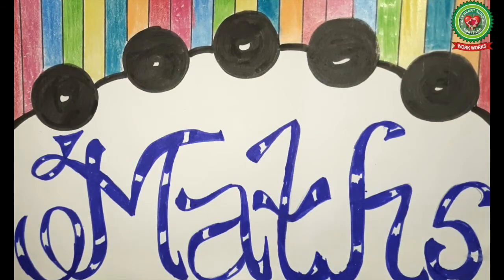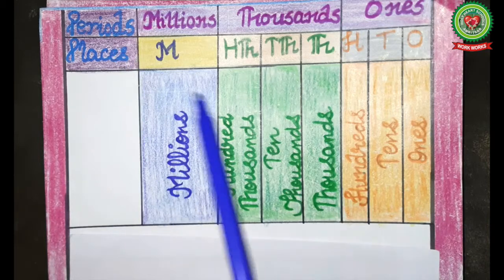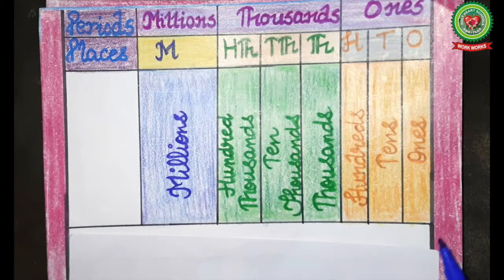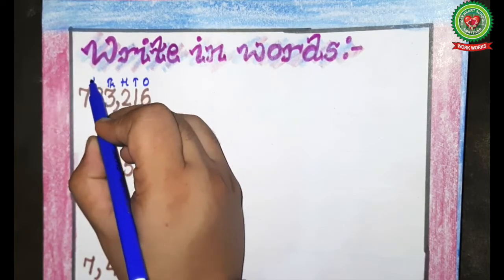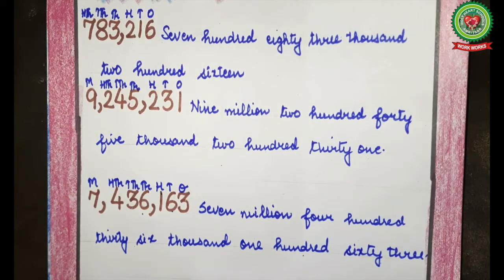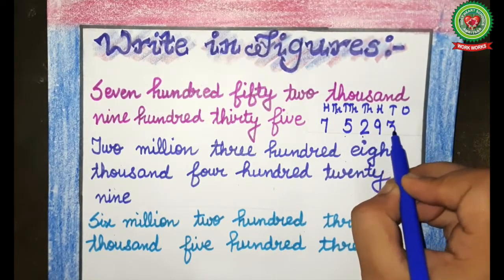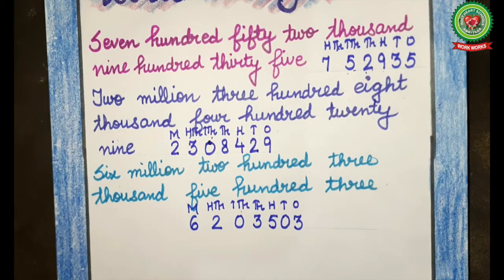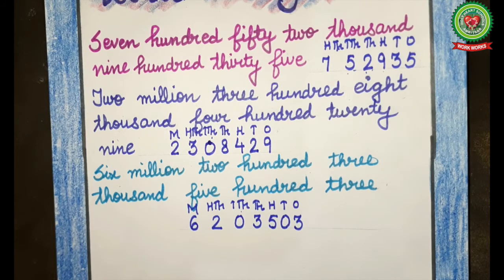Write in Words&Figures International System|Class 5|Maths|Holy Heart Schools